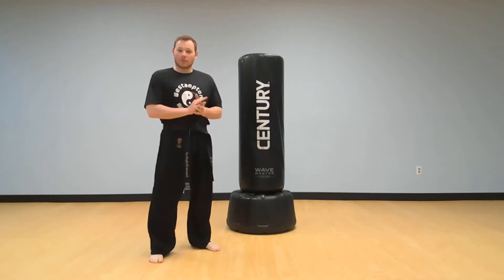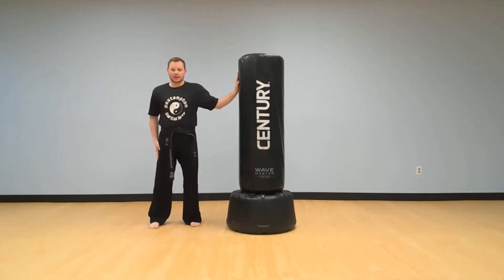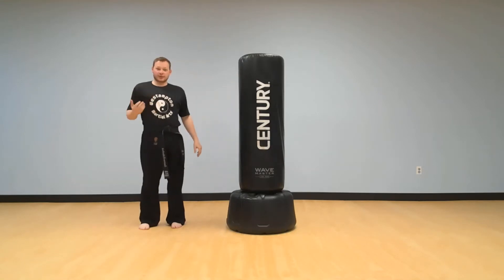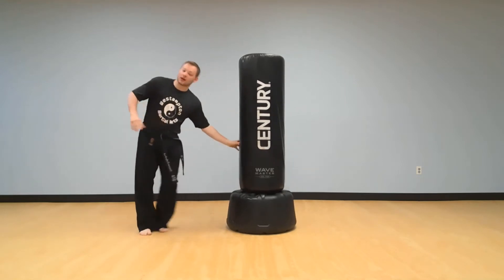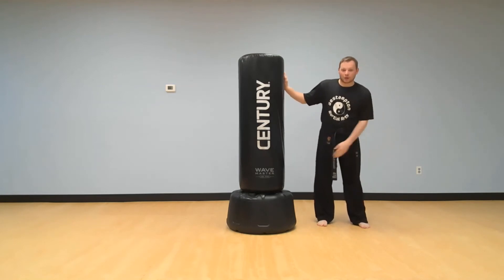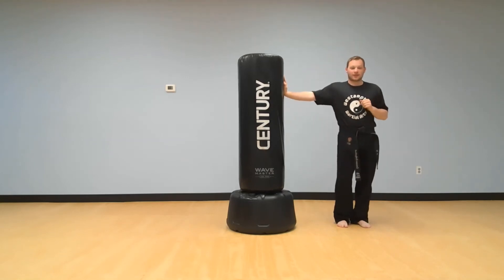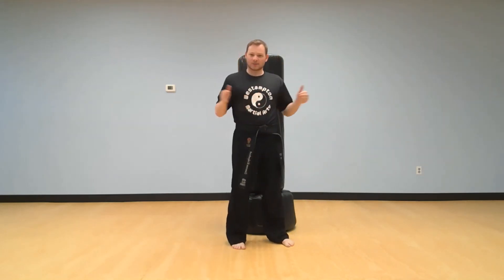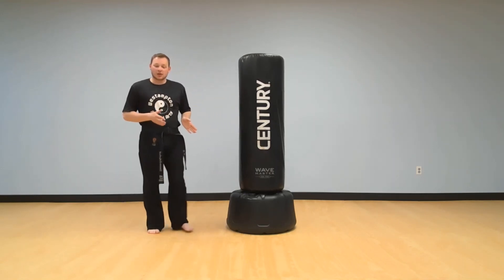Bonus Point Challenge #7